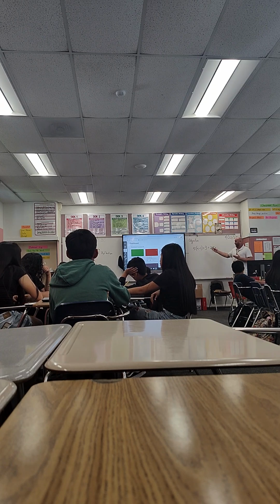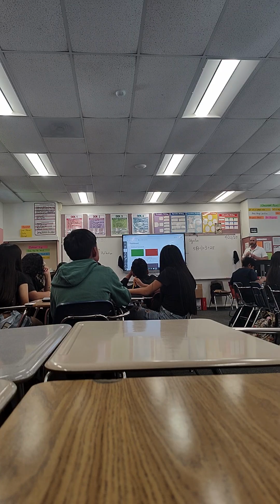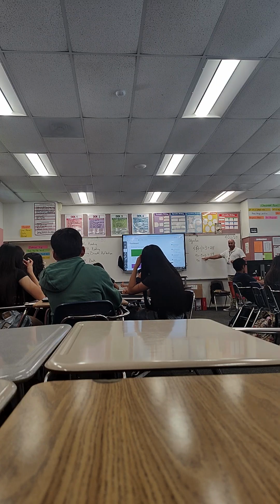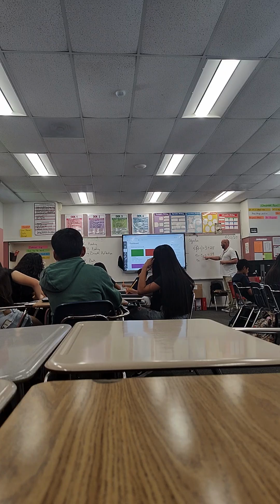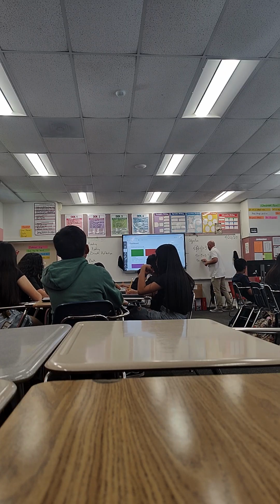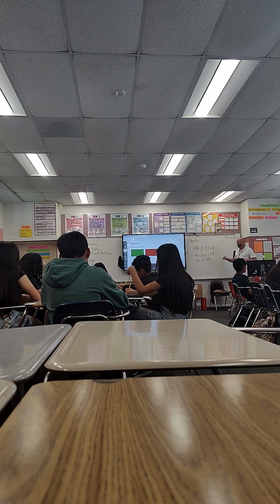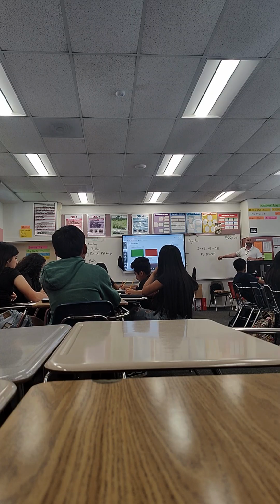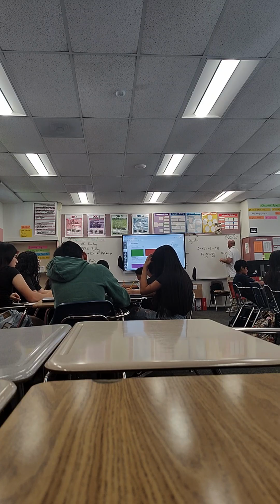TPA Cycle 2 Lesso 1